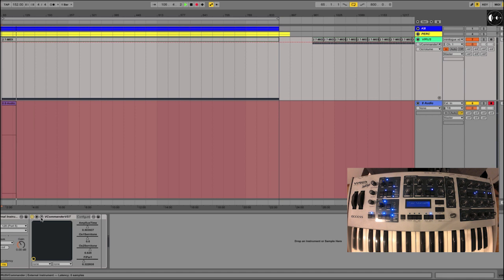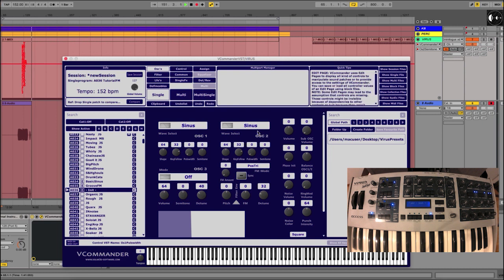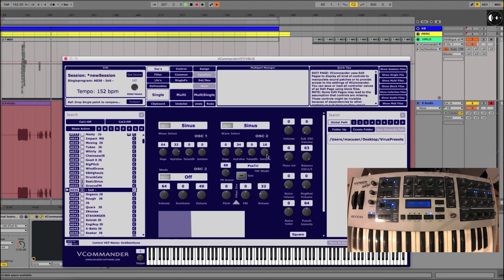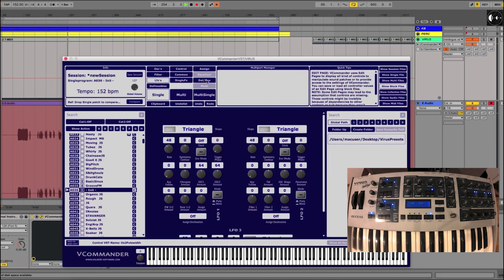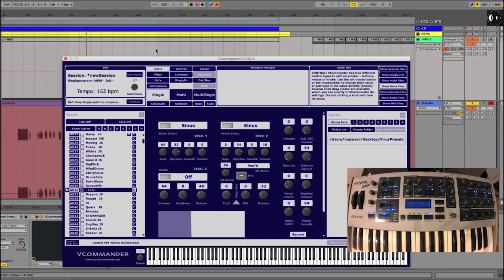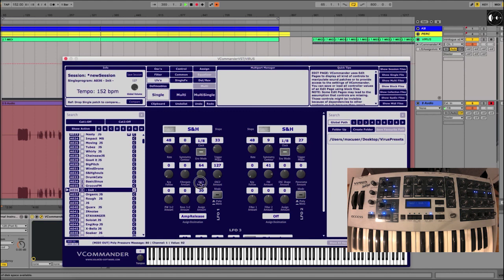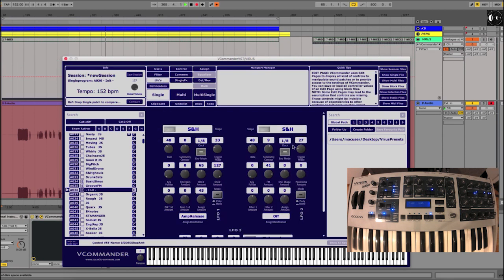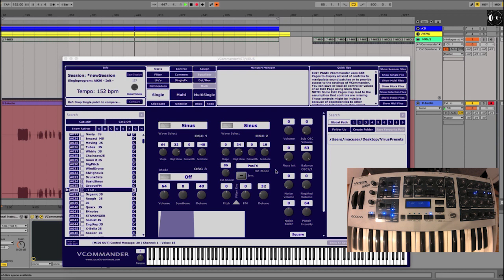Access Virus: FM w/ VCommander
Chapters:
00:00 Intro
00:20 Overview
01:43 Building the patch from scratch
03:50 Staying in tune
04:50 Programming the LFO
07:06 Modulating the amp envelope
07:45 Modulating the filter
08:50 Reiterating